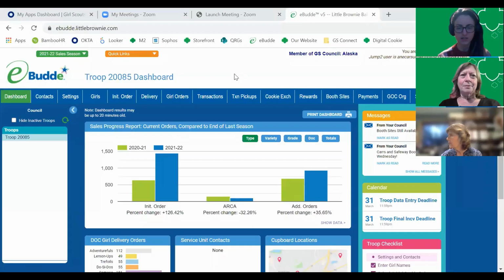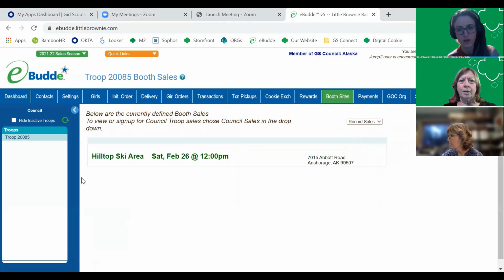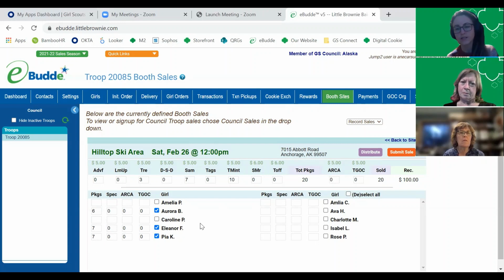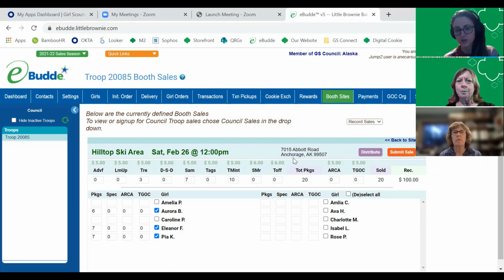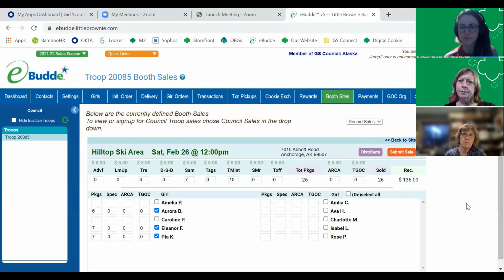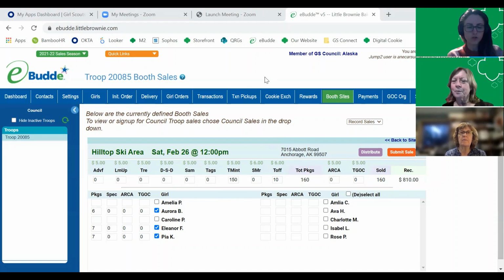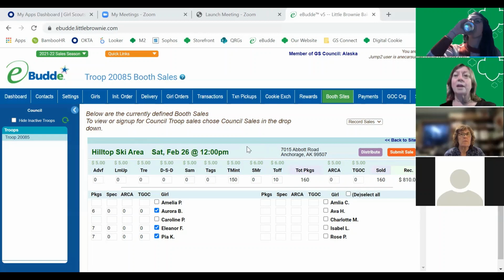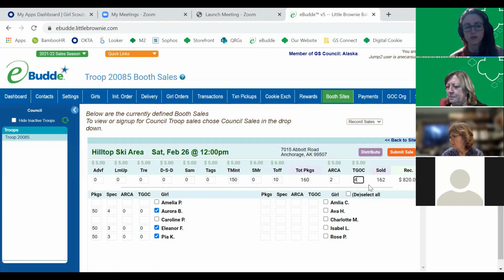Recording: Cookie Office Hours 3/3/22 - Booth Sales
Office hours for anyone who needs help attributing booth sales or other cookies sold to the respective girl in eBudde. This section covers the booth sales portion only.